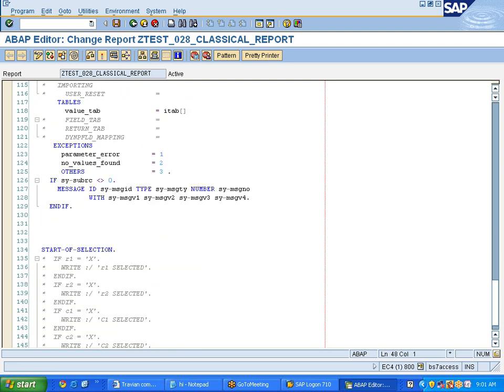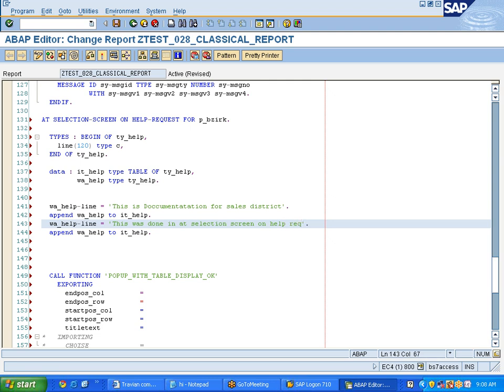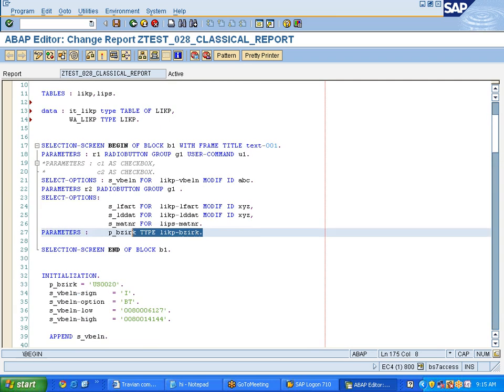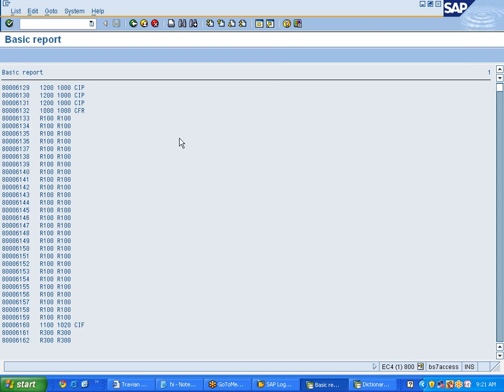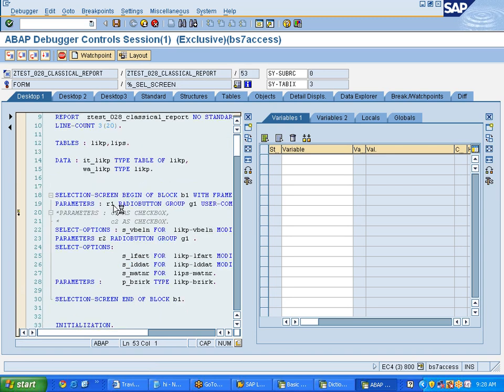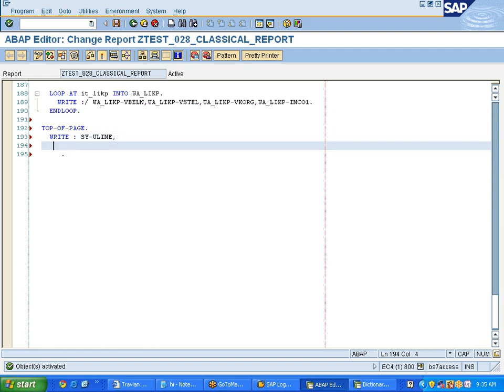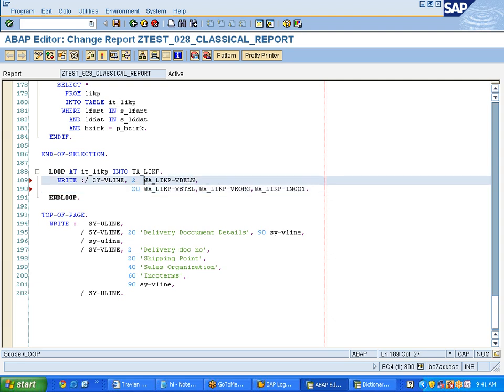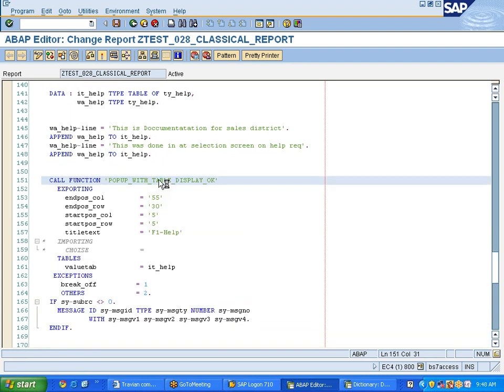SAP Classical Report 4 | SAP ABAP | Class 24